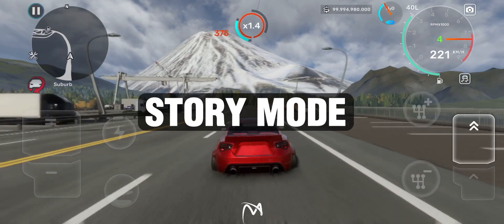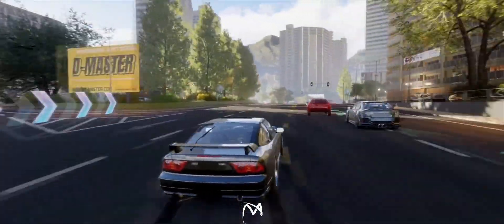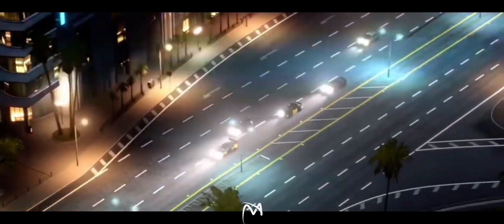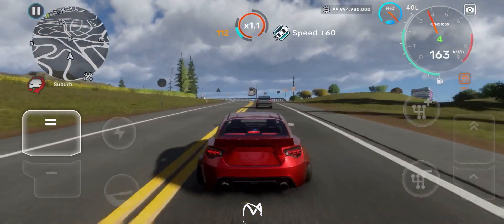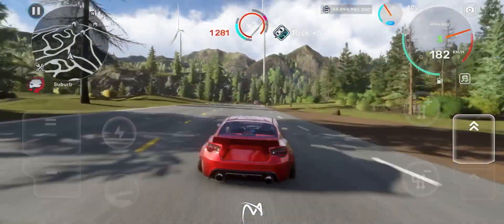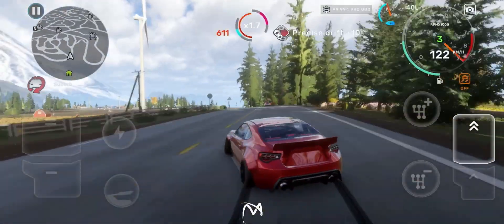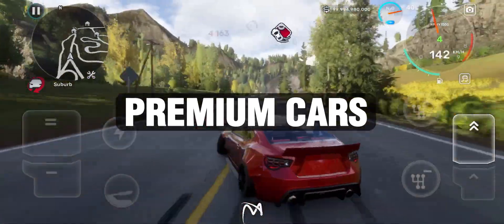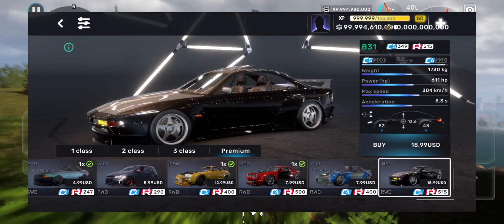Carx Street 10 Tips/Tricks For Android Users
A BEGINNERS GUIDE to Carx street. 10 Tips to help any new players to the game!. This is over all the tips, tricks and methods I wish I knew about when beginning my Carx street playthrough. It covers everything from money to gear clutch and about cars.

I use the black shark cooling fan and play on both android and iOS device.